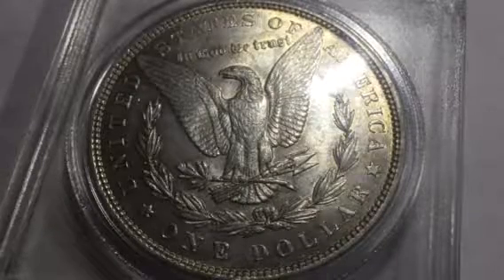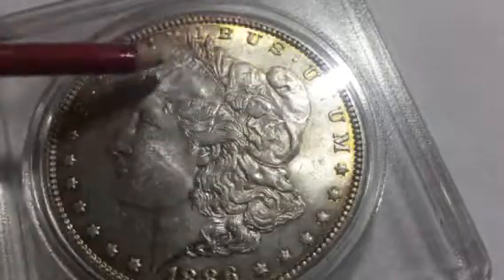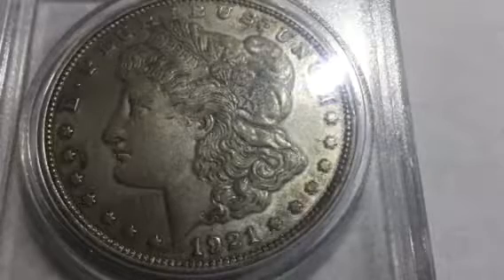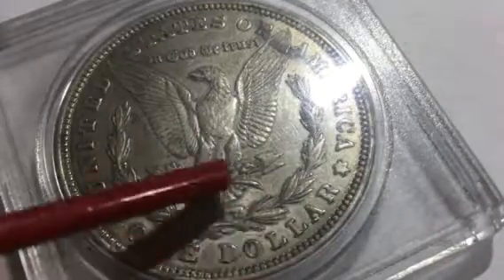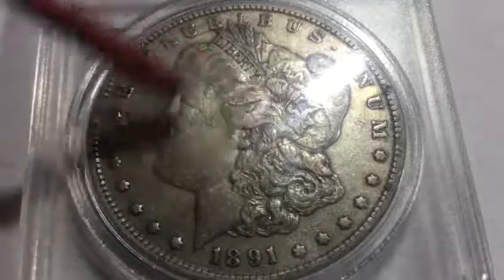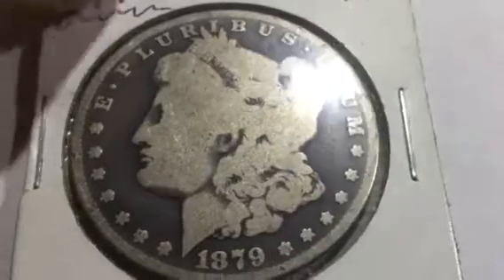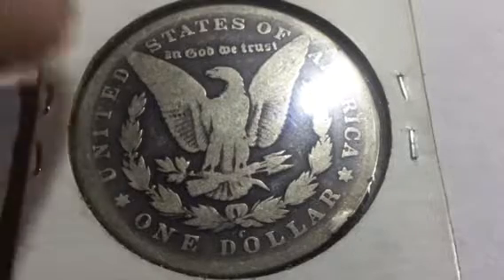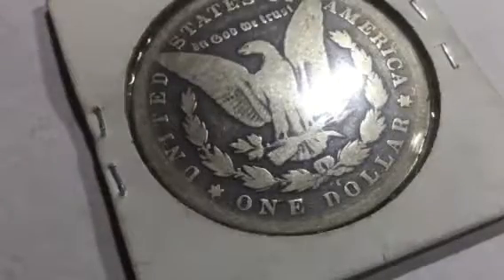Episode 7: Morgan Dollars!